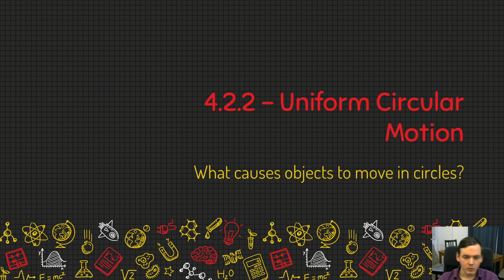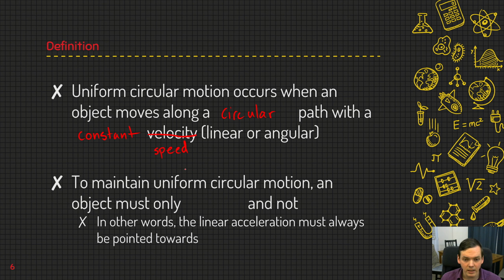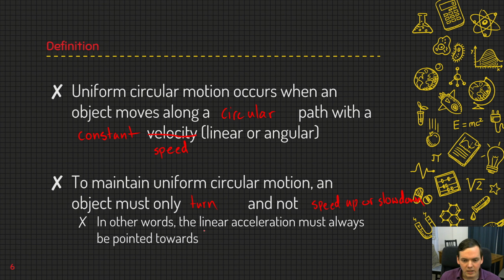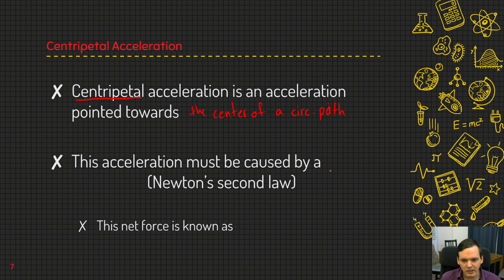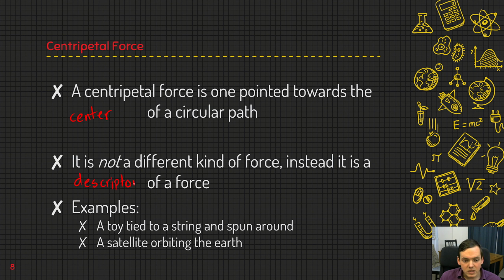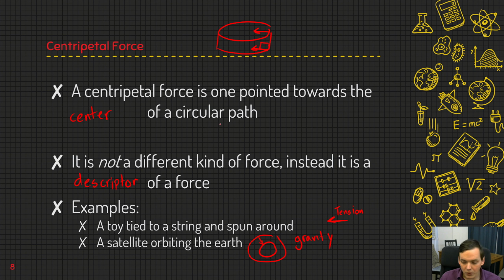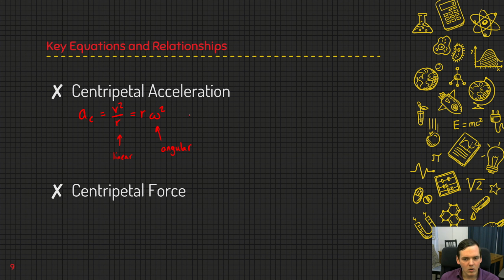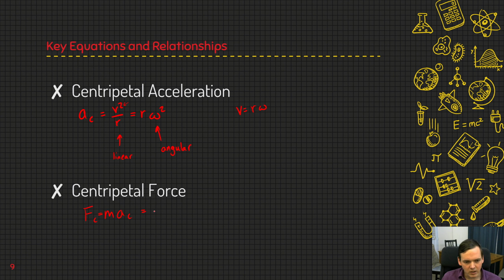4.2.2 - Uniform Circular Motion